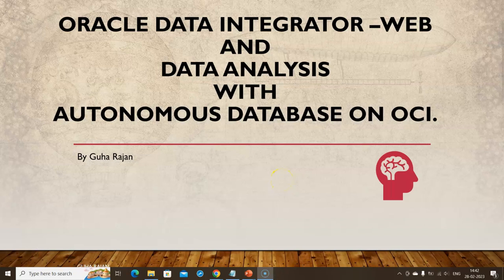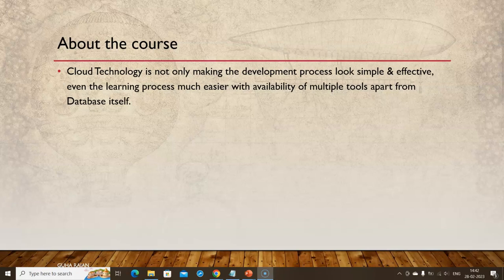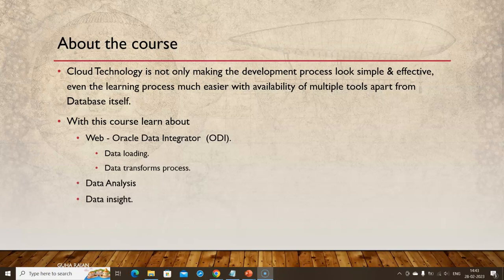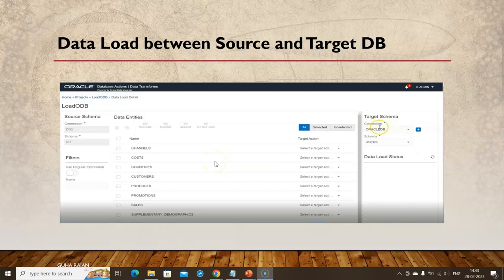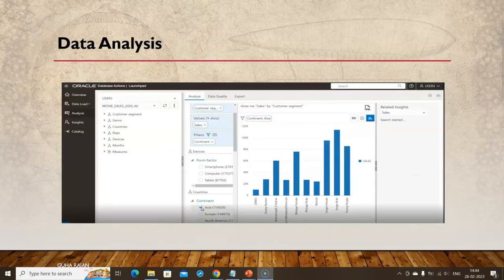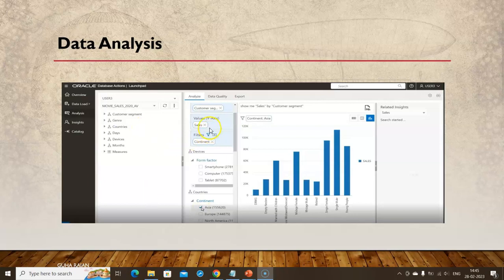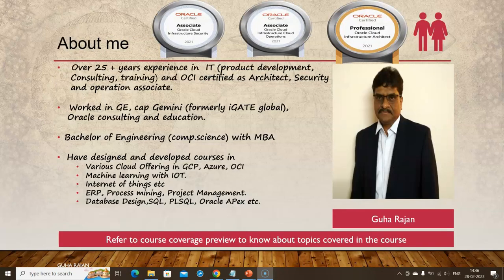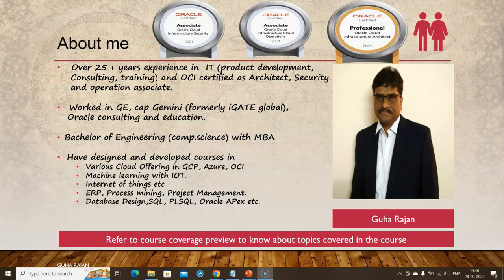Oracle Data Integrator - Web and Data Analysis with Oracle Cloud Autonomous Database - OCI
Virtual Machine, Dockers & Kubernetes on Azure

Oracle Cloud Infra(OCI) - Apache Airflow on Linux-VM

Dockers on Oracle Cloud Infra(OCI)

Linux -VM Commands on Oracle Cloud Infra (OCI)

Linux-VM, SQL Loader, Datapump using Oracle Autonomous DB in Oracle Cloud Infra(OCI)

Build WordPress website using on Oracle Cloud Infra(OCI)

Happy Learning!